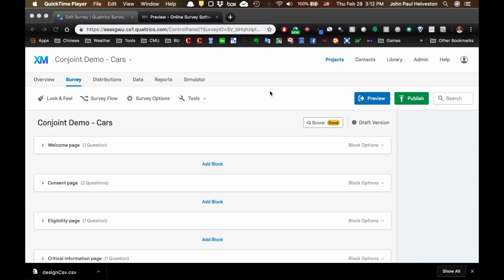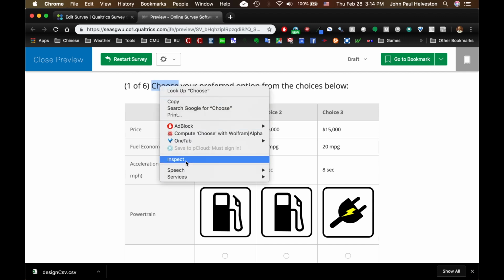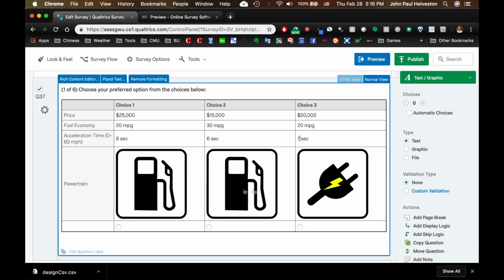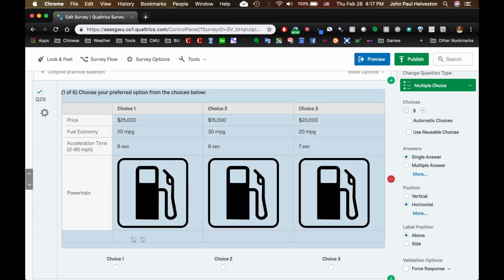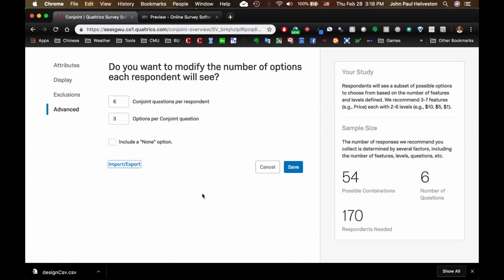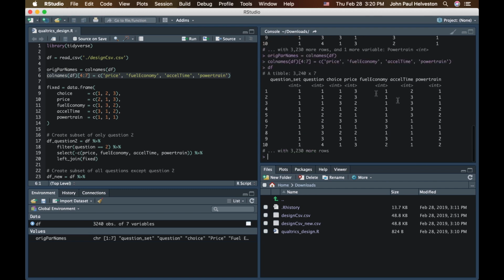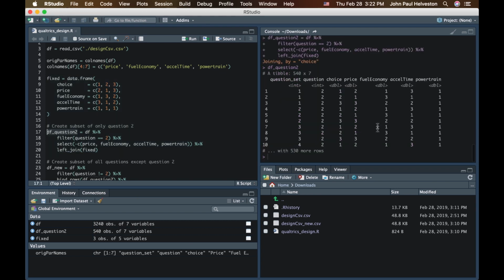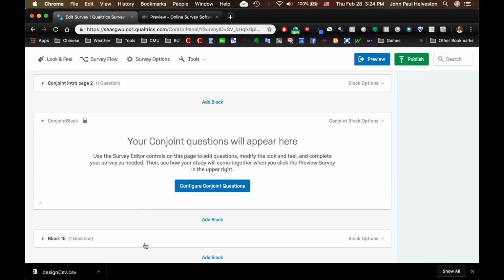Adding a fixed choice conjoint question in Qualtrics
In this video I show two ways to create a fixed choice question in a Qualtrics conjoint survey:
1) One approach is to copy and paste the html code to create a conjoint question table that is the same for every respondent. This only enables you to put a fixed choice question before or after the main conjoint questions (but not within them).
2) The other approach is to import a custom design of experiment into Qualtrics that has a fixed choice question across all respondents. This approach allows you to put the fixed choice question anywhere within the main conjoint questions.

Approach 1:
00:52 - Adding a fixed choice question by copy-pasting from the survey preview
02:33 - Changing the fixed choice levels
03:29 - Changing images in the fixed choice question
04:29 - Making the copy-pasted table an actual choice question

Approach 2:
06:38 - Adding a fixed choice question within the main conjoint questions
08:10 - Editing the design file in R